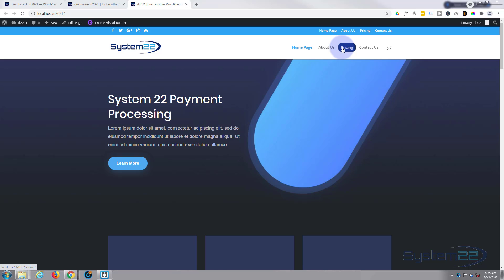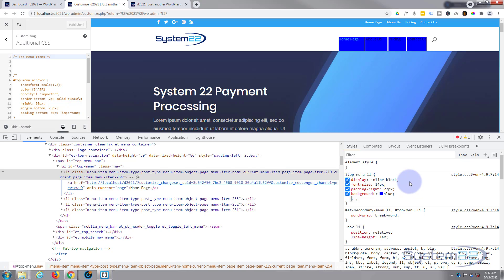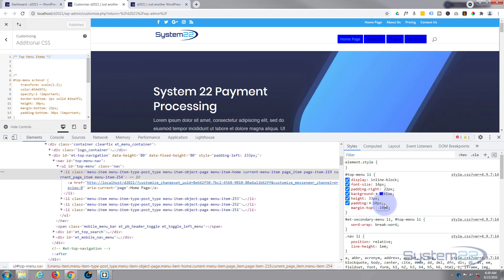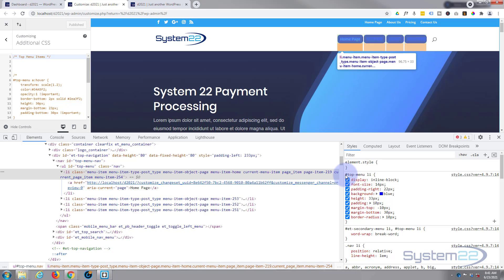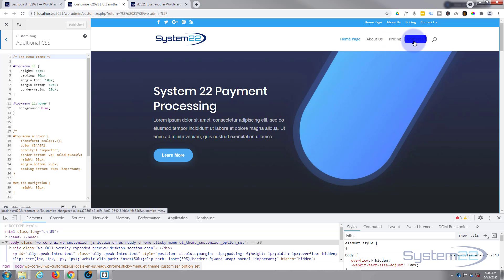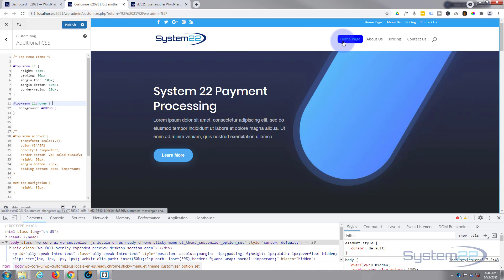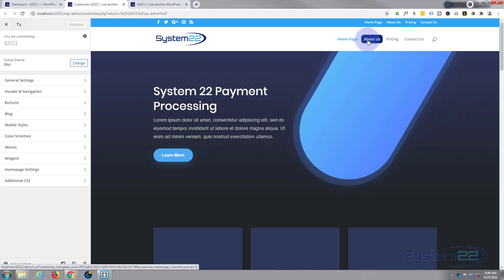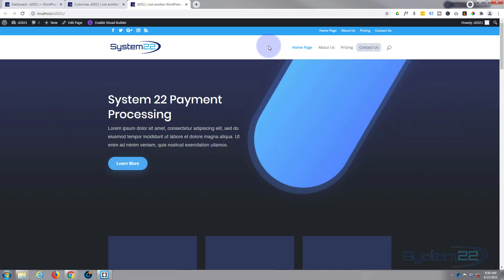Divi Theme Menu Link Background Color On Hover 👈👈👈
Divi Theme Menu Link Background Color On Hover. We are going to be using the Divi theme to create some great effects in this series of videos. The Divi theme has some great modules and effects. With a little work you can achieve some great eye-catching effects to enhance the look and user experience of your website
Today we will be demonstrating how to create a menu link background color effect on hover using the Divi theme. There are no extra plugins involved in this today.
In this video today, we are going to use a bit of CSS code to style the top menu items the way that we want them, so it will better match the rest of the site. Don't let the CSS coding put you off, it is very easy, and any code I write today I will paste below the video for you to use as you wish. You are welcome to copy the code and paste it into your site, CSS is a great thing to learn, so I encourage you to try out some of your own ideas to get familiar with it. You can't break your site with CSS, if something doesn't work simply delete it to return back to how the site was previously.
So, follow along with the video and see how easy it is to create a menu link background color effect on hover using the Divi theme.

CHAPTERS

 00:00    Intro
 00:58    Open Theme Customizer
 01:44    Inspect List Item
 02:27    Add Custom CSS Code
 06:42    Copy CSS To Additional CSS Box
 07:21    Create Hover State
 09:52    Set over Link Color
 13:27    Set Hover Transition Duration Timing
 14:25    Result

/* Top Menu Items */

top-menu li {
    height: 33px;
    padding: 10px;
    margin-top: -10px;
    margin-bottom: 30px;
    border-radius: 10px;
    transition-duration:1.5s;

top-menu li:hover {
background: 0D2B6F;

top-menu li a:hover {
color:fff;
   opacity:1 !important;

top-menu li:last-child {
    padding-right: 10px;

SOCIAL MEDIA
Follow what I'm doing on: